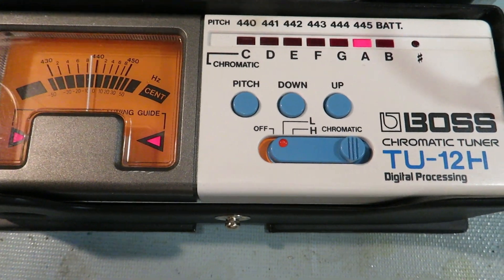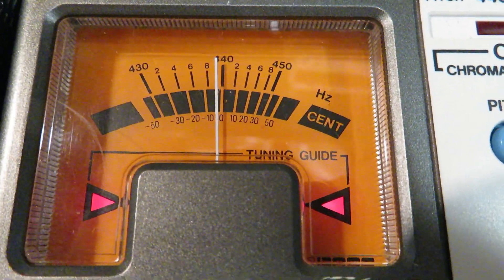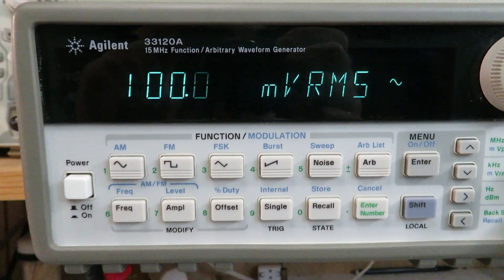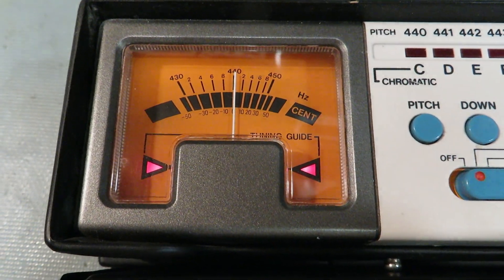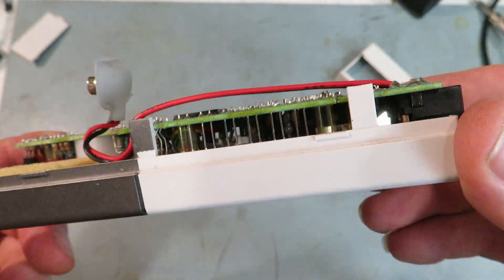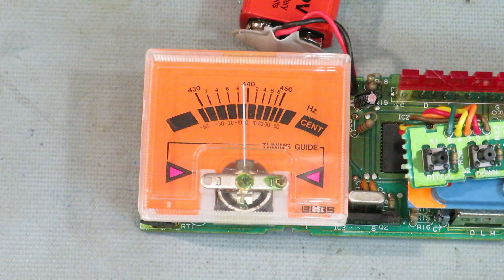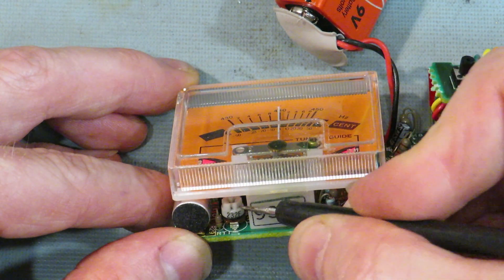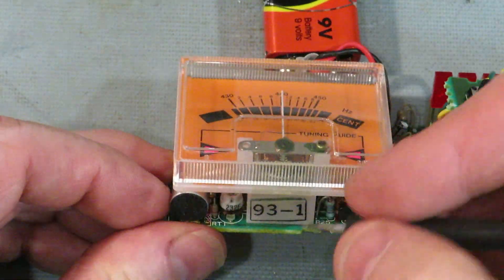Boss TU 12H Tuner Calibration #007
Calibration and verification of a Boss TU-12H chromatic tuner. The needle was slightly off. Simple internal adjustment and using a stable reference signal allows re-centering the needle.